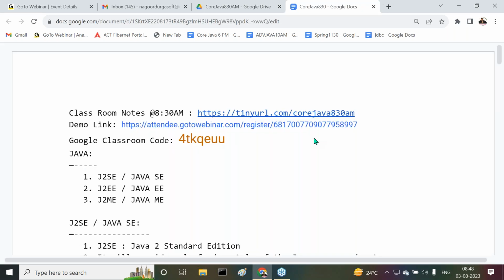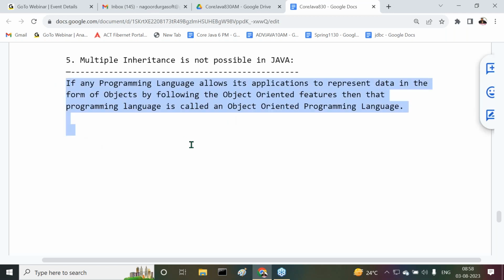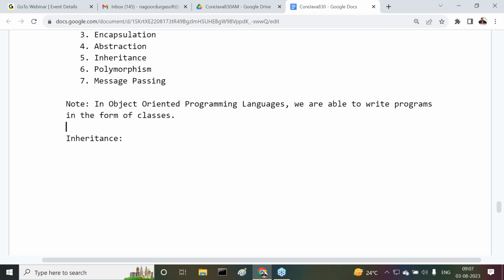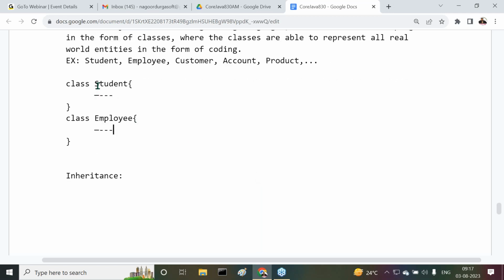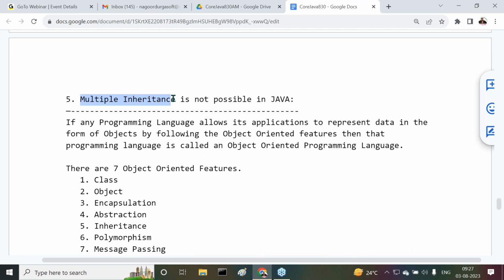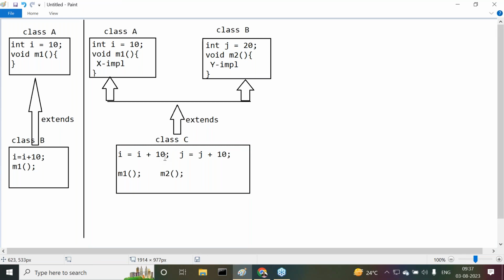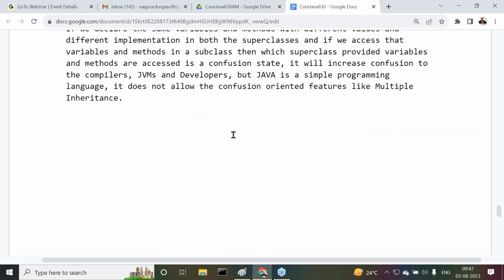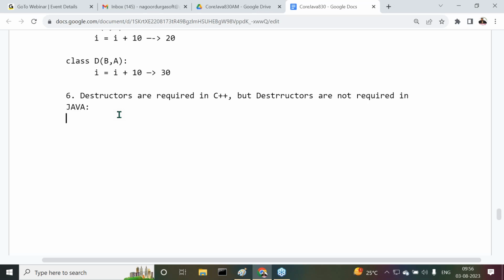FULL STACK JAVA tutorials || Session - 9 || by Mr. Nagoor Babu On 03-08-2023 @8:30AM IST